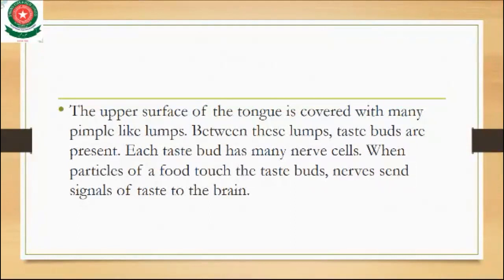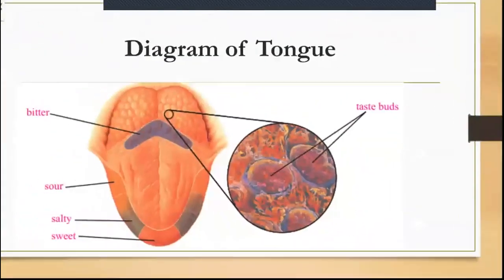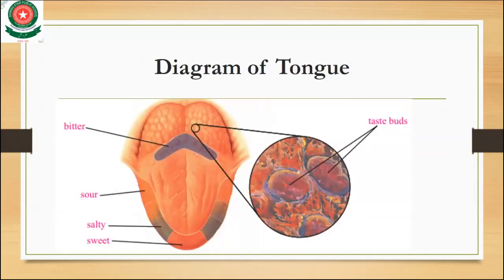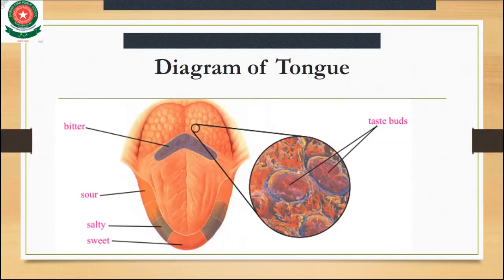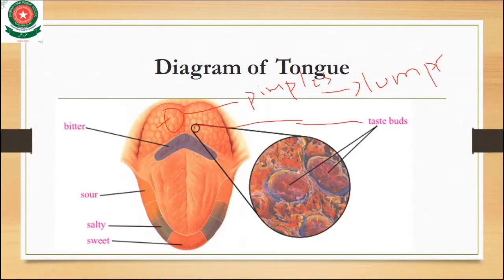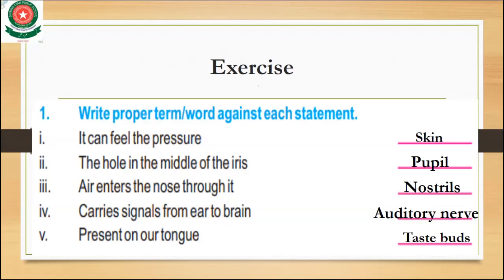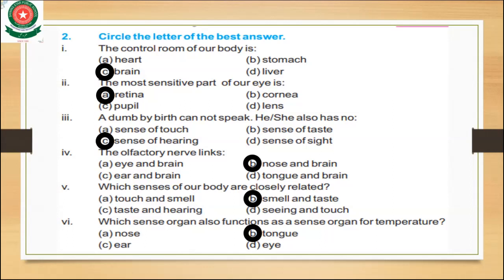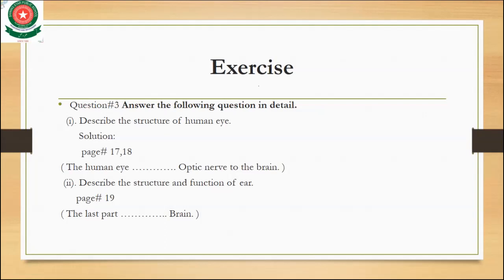6th G.Science lec 12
Chapter 2 Exercise